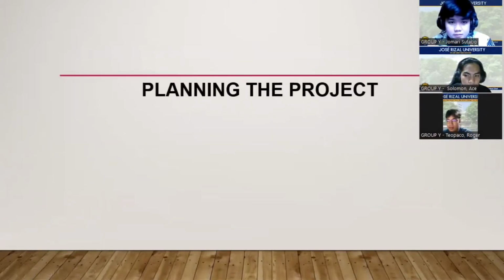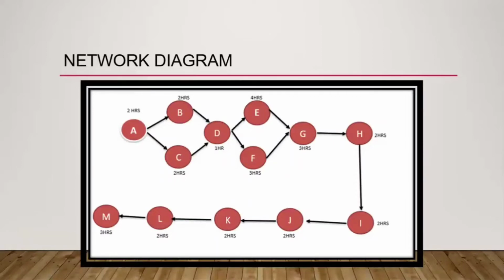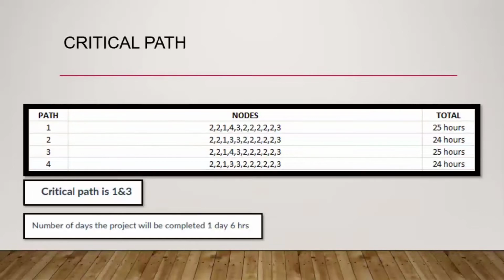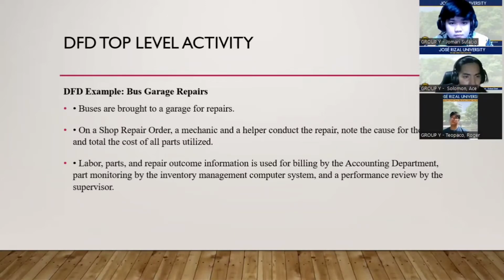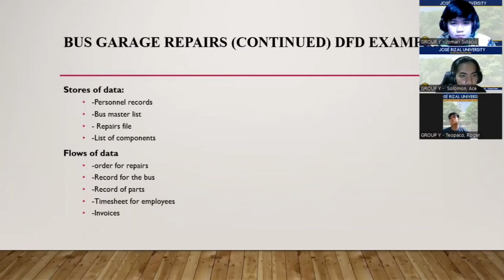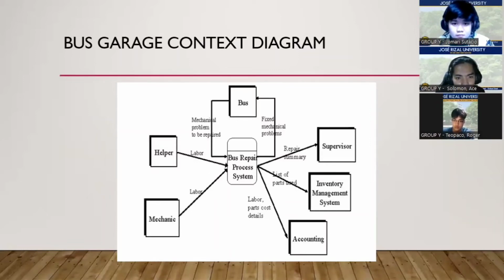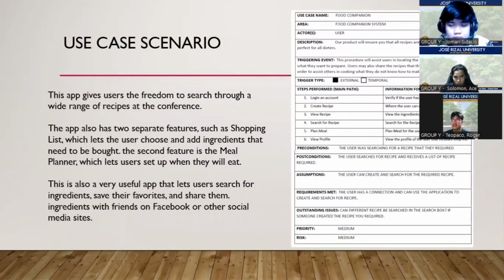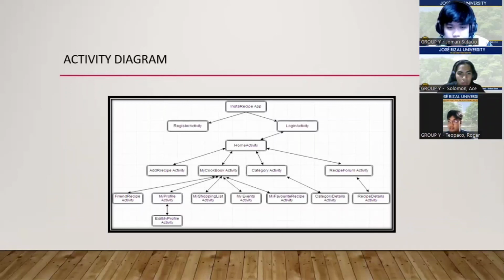Video Presentation in Sw design and implementation_ Group Y